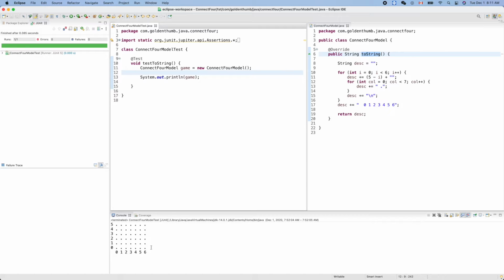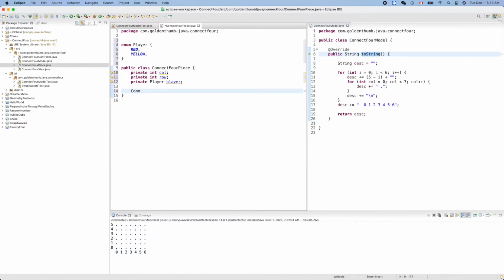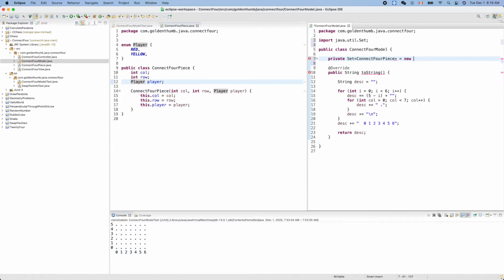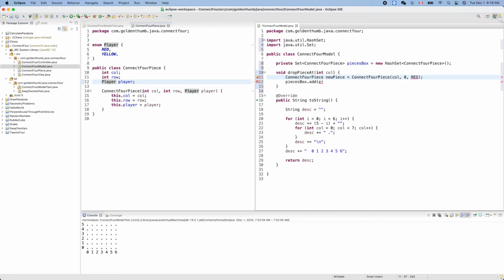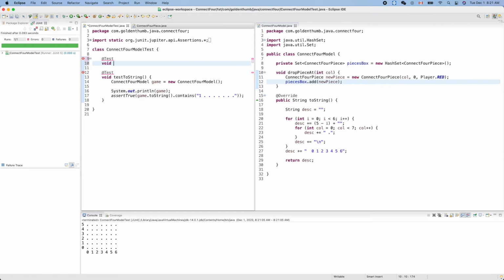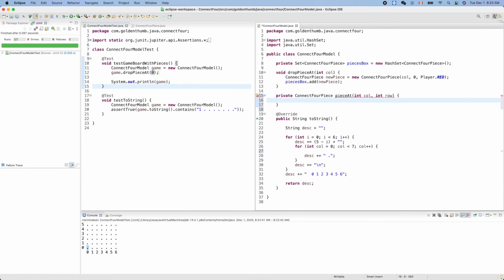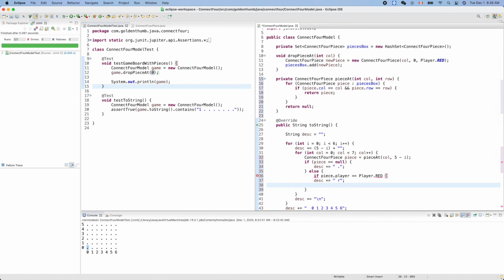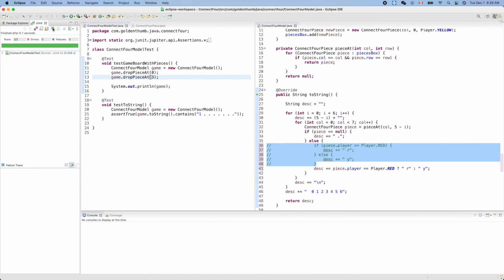JPBE008: Creating dropPieceAt(int col) method in class ConnectFourModel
Step by step, we showcase how to develop a typical Java board game in a professional way.